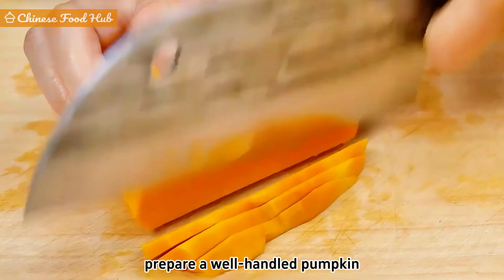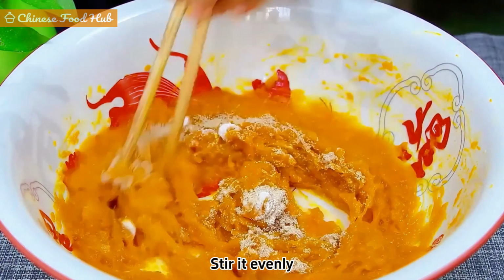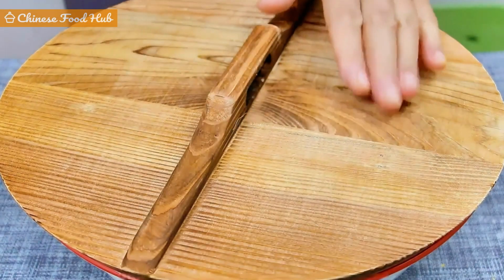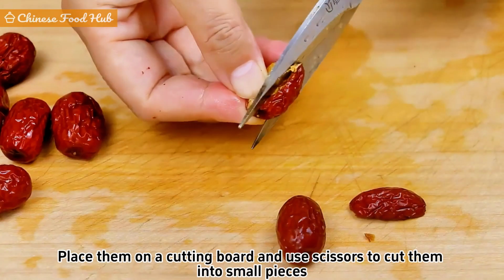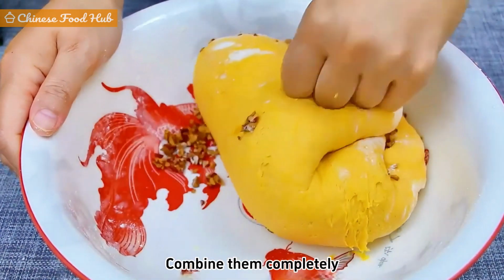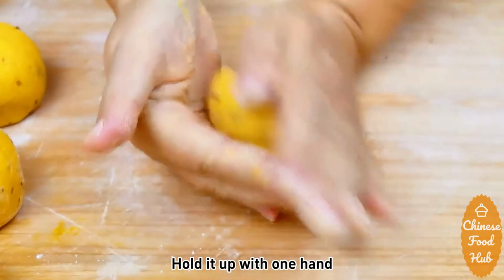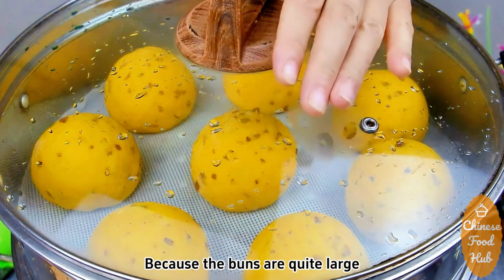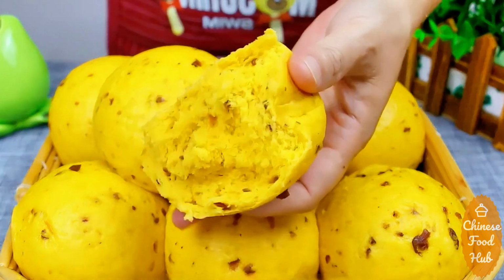How to Make Fluffy Pumpkin and Red Date Buns | Homemade Chinese Breakfast Recipe 南瓜馒头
Welcome, everyone! Today, we're going to show you how to make mouthwatering pumpkin and red date steamed buns. These soft and sweet buns are perfect for breakfast or as a snack. Follow along for a step-by-step guide!

Ingredients:
Sliced pumpkin
3 grams dry yeast
Flour
Red dates
Water
Flour for cleaning red dates
Steps:

Slice the pumpkin thinly and steam it for 15 minutes. Let it cool and mash it into pumpkin puree.
Add 3 grams of dry yeast to the puree and mix.
Gradually add flour and mix until the dough has a crumbly texture. Cover and let it rise until doubled in size.
Clean and chop the red dates finely.
Add the chopped red dates to the dough and mix thoroughly.
Divide the dough into even pieces and shape them into buns.
Allow the buns to undergo a second fermentation until visibly increased in volume.
Steam the buns for 18-23 minutes until fully cooked and fluffy.
Serve and enjoy these nutritious and flavorful buns.

These pumpkin and red date steamed buns are a delightful treat, especially when served with a bowl of millet porridge.